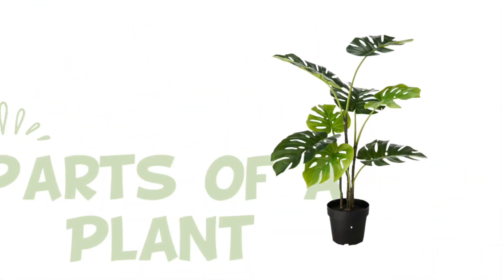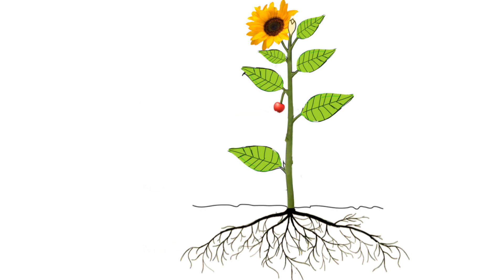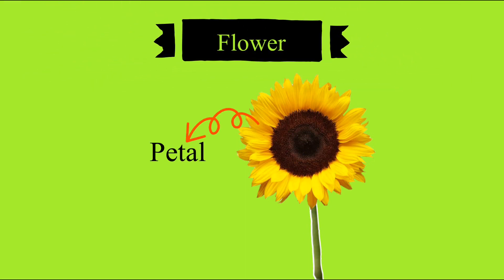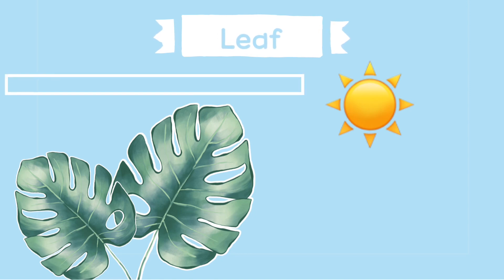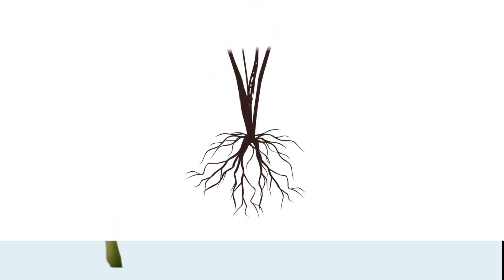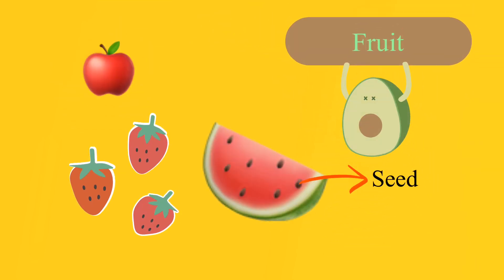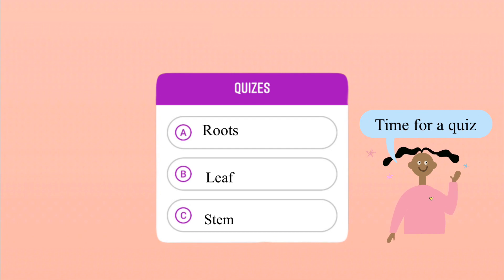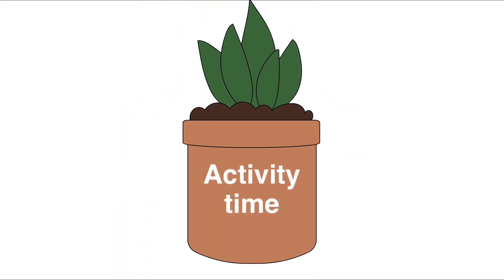Parts of a Plant for Kids | Parts of a Plant and it’s Functions | Kids Easy Learning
Parts of a plant easy learning video for children.